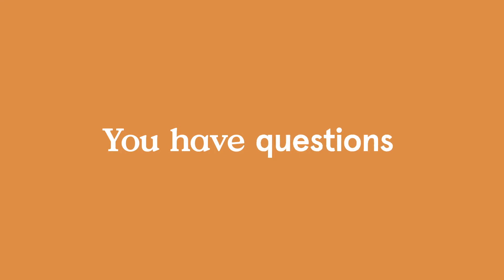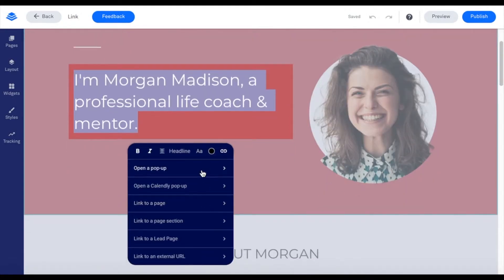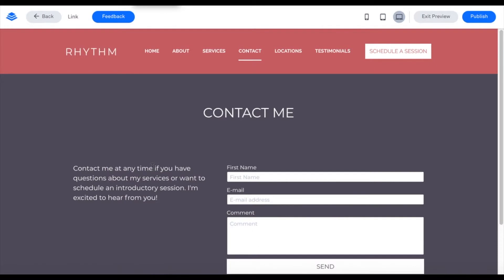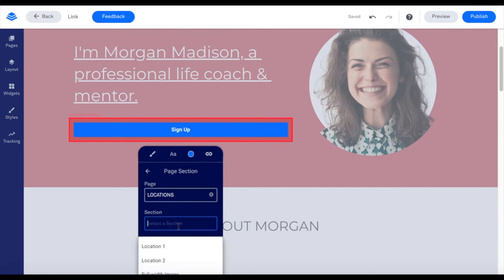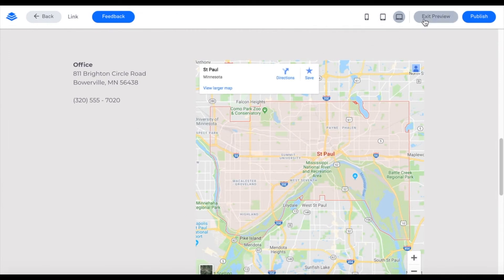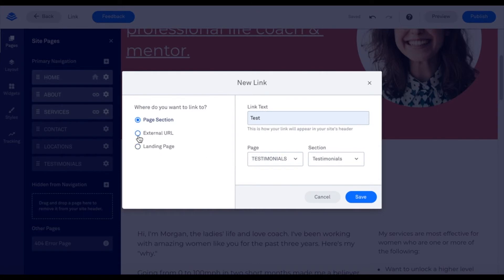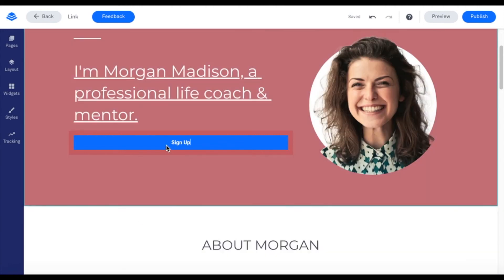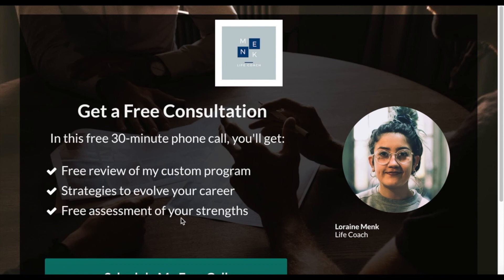How Do I Link to Pages & Sections in my Leadpages Site?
Looking to easily link to pages or page sections within your Site? Tun in with Staci to learn how in today's LeadpagesTechTip!